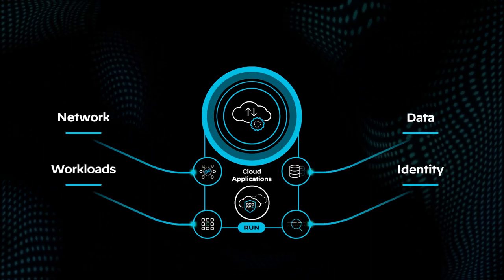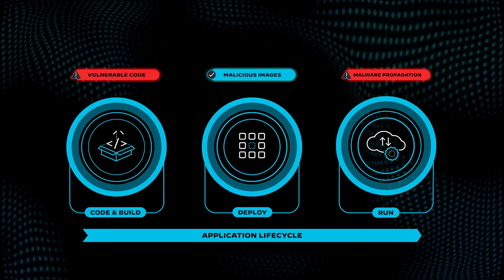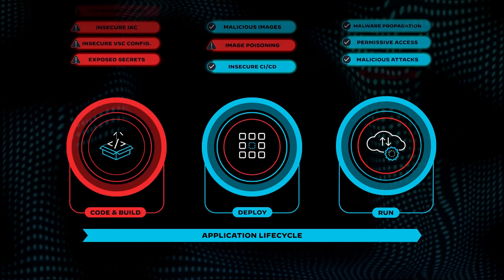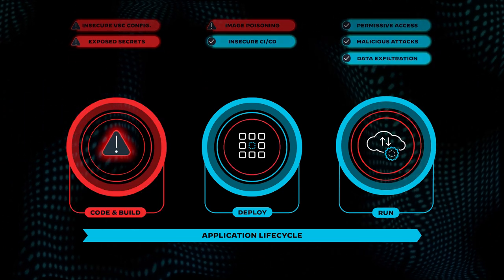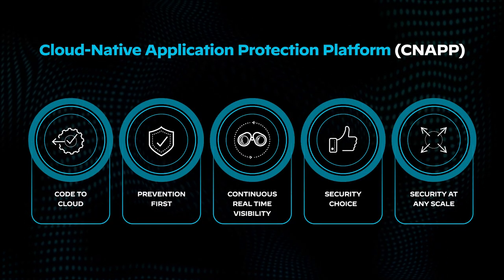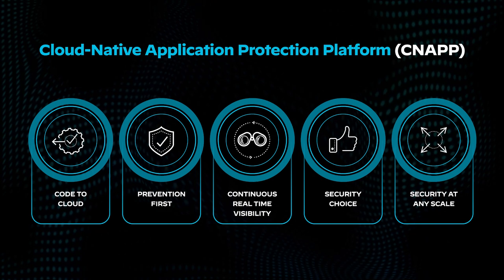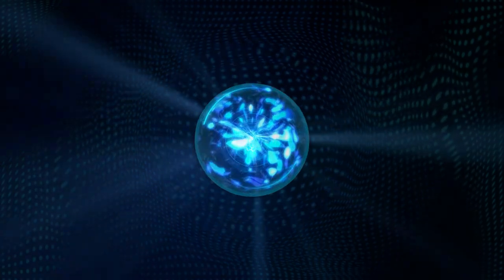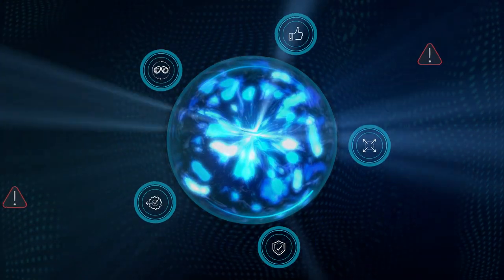Prisma Cloud: Code-to-Cloud CNAPP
Cloud-native is clearly the way of the future for application development. But how do you allow developers to create, scale, and deploy new cloud-based applications and services at record speed without compromising security?

The answer to the question of developer-friendly, cloud-native security lies in the adoption and deployment of a Cloud-Native Application Protection Platform (CNAPP).  As the industry’s largest and only code-to-cloud CNAPP, Prisma Cloud provides security visibility and control throughout the lifecycle of a cloud application or infrastructure.